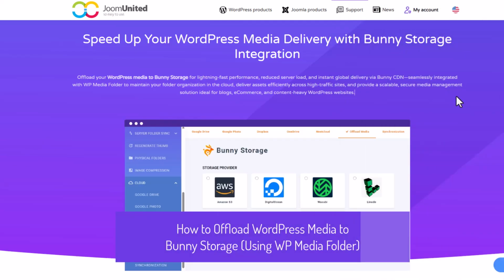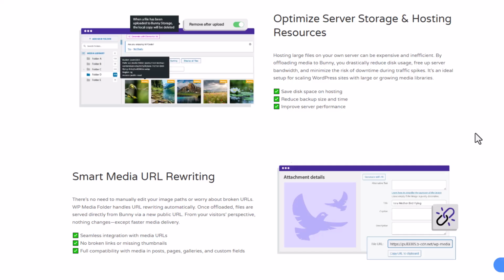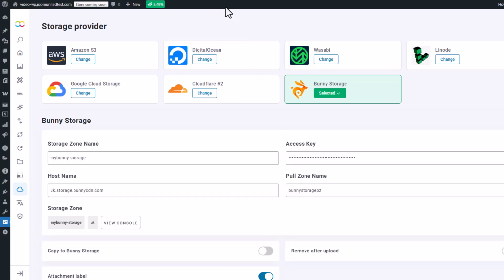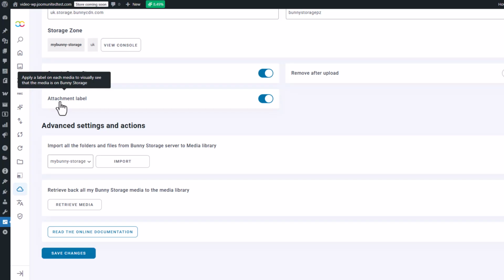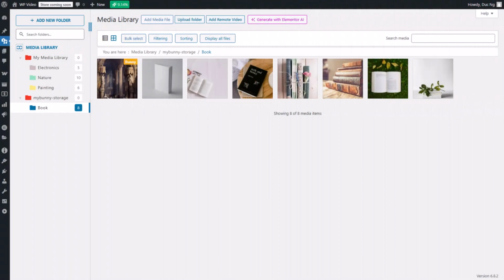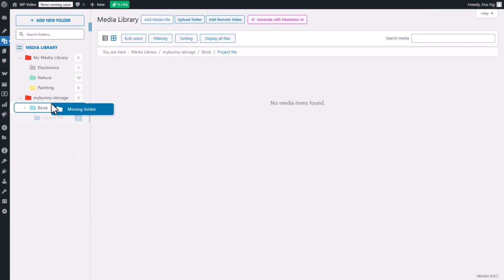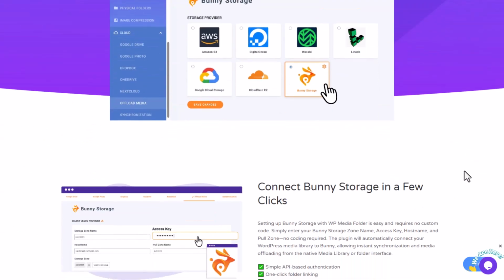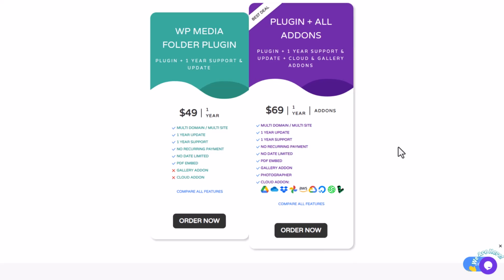How to Offload WordPress Media to Bunny Storage (Using WP Media Folder)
Looking to boost your WordPress site speed and reduce hosting load? In this video, we’ll walk you through how to seamlessly offload your media files to Bunny Storage using the powerful WP Media Folder plugin. By integrating Bunny.net’s ultra-fast storage with your WordPress Media Library, you’ll enjoy lightning-fast load times, simplified media management, and serious server performance improvements — all without touching a single line of code.

🔥 In this step-by-step tutorial, you’ll learn:
✅ Why Bunny Storage is an affordable, powerful cloud media solution
✅ How to connect WP Media Folder with Bunny Storage using your API key
✅ How to automatically offload media files from WordPress to Bunny Storage
✅ How to organize cloud media using WP Media Folder’s folder system
✅ How real-time sync works between Bunny Storage and your WordPress Media Library
✅ How to use Bunny-hosted media files in posts, pages, galleries, or WooCommerce
✅ How this setup boosts performance and reduces server strain — especially on large sites

☁️ Why Bunny Storage?
Bunny.net offers lightning-fast media delivery via global CDN replication with storage costs as low as $0.01/GB. It’s up to 5x faster than traditional hosting or alternatives like Amazon S3 and DigitalOcean Spaces. You’ll get automatic file backups, flexible storage zones, and blazing download speeds worldwide — perfect for websites with heavy media use.

📂 Why WP Media Folder?
WP Media Folder gives you the power to organize your WordPress Media Library with folders, filtering, bulk file management, and cloud integrations — including Bunny Storage, Google Drive, Dropbox, OneDrive, and Amazon S3. You can offload, sync, and manage cloud-hosted files as if they were native to WordPress.

⚙️ With this integration, you can:
✅ Upload files directly from WordPress to Bunny Storage
✅ Organize folders and subfolders visually inside Bunny.net
✅ Use Bunny files in Elementor, WooCommerce, or any content builder
✅ Improve load speed, reduce server load, and simplify media workflows
✅ Keep files automatically in sync between WordPress and Bunny Storage

Whether you run a WooCommerce store, a portfolio, or a large blog, this integration makes high-performance cloud storage native and effortless. Say goodbye to bloated hosting and hello to streamlined cloud-powered WordPress media.

💸 Only $69/year ➤ Includes WP Media Folder + Cloud Addon
📩 Need Help?

🎬 Timestamps:
00:00 – Introduction
00:26 – What Is Bunny Storage & Why Use It with WordPress?
01:21 – Connecting Bunny Storage with WP Media Folder
02:22 – Enable Copy to Bunny Storage & Offload Options
03:24 – Using Bunny-Hosted Files on the Backend & Frontend (Posts, Elementor, WooCommerce)
04:11 – Organizing Media Folders in Bunny via WP Media Folder
05:48 – Boosting Speed, Lowering Costs, and Improving Site Performance
06:32 – Plans, Addons, and Final Thoughts